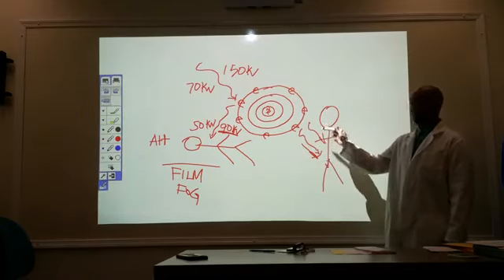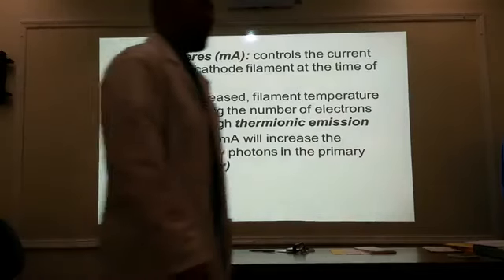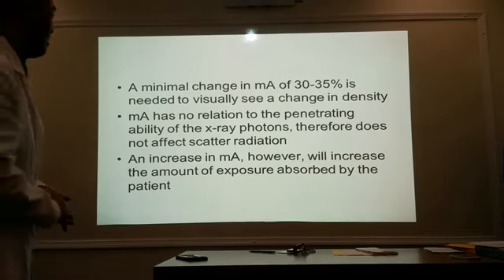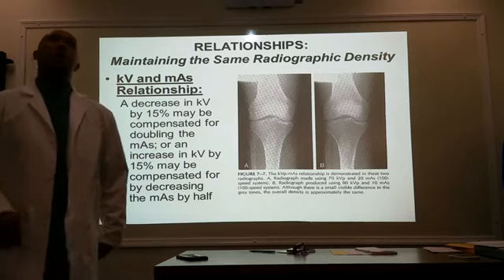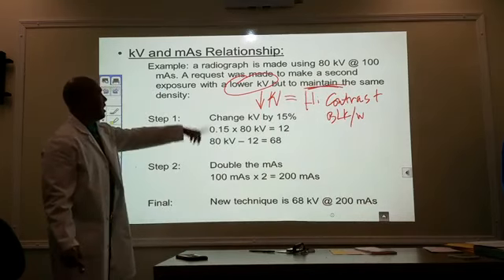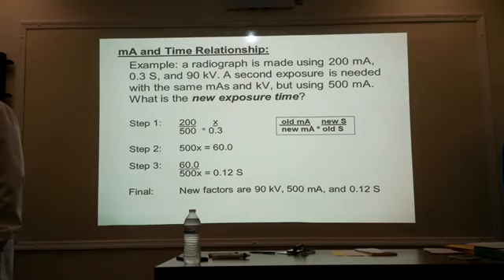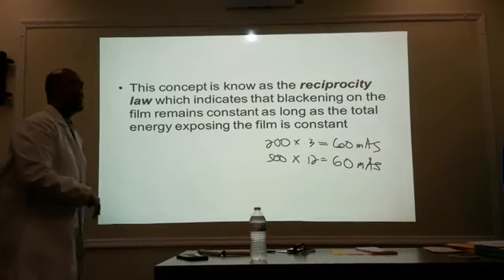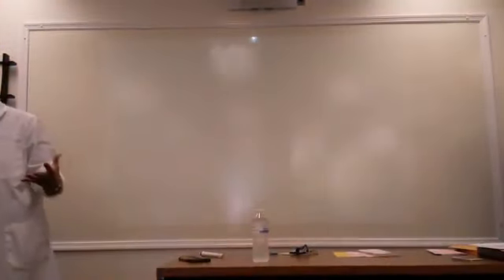Physics: Radiographic Techniques @ General Radiology